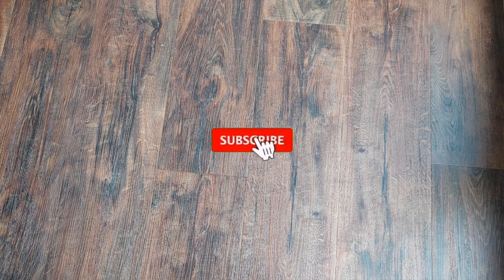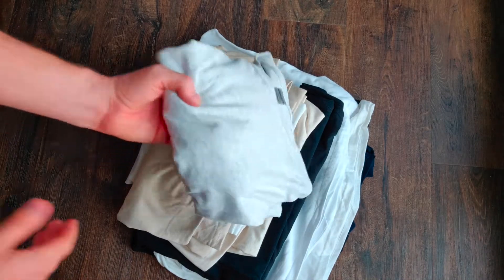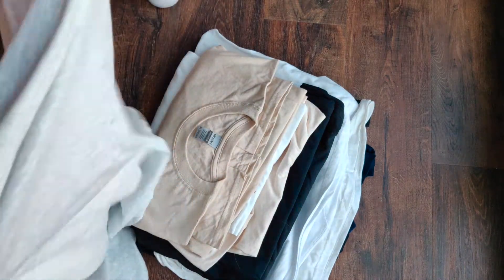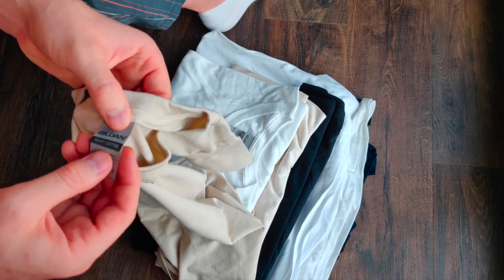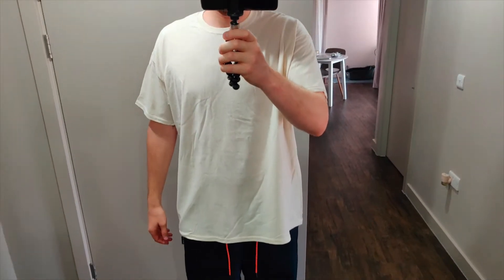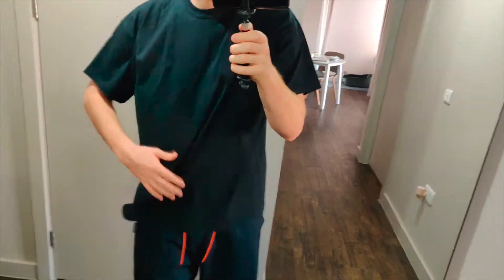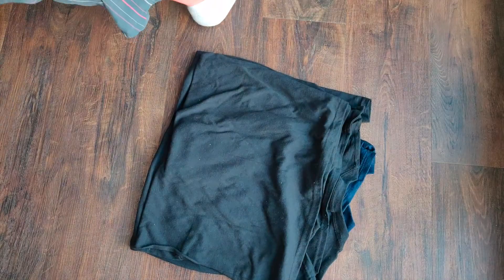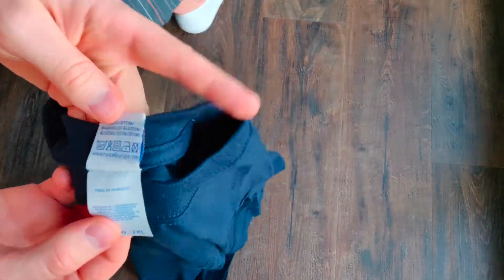WORDANS T-shirt Review/Try On | Gildan | Russel Athletic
Trying on T-shirts from wordans, find out which one good value for money?!